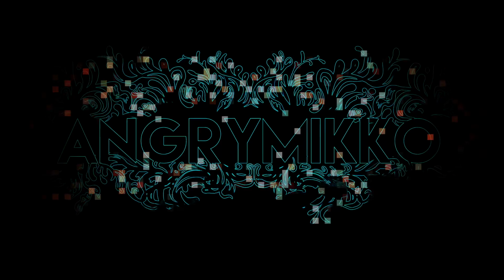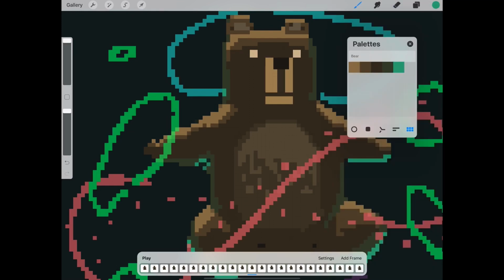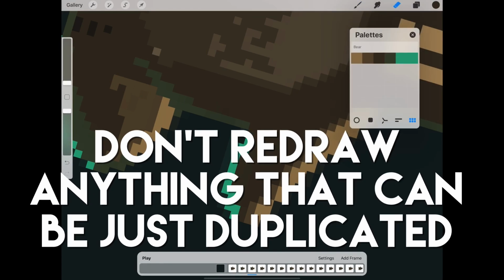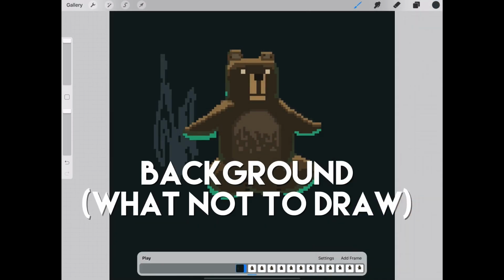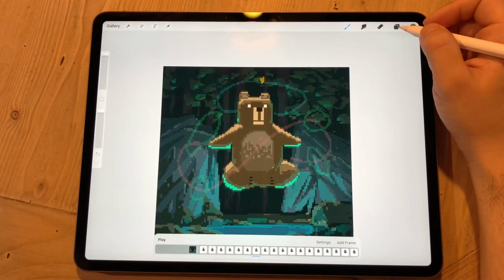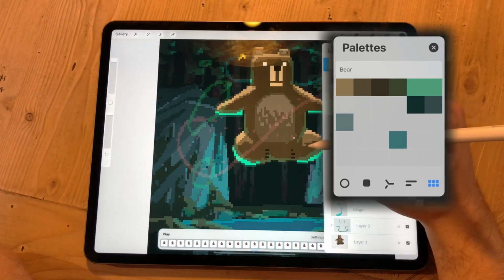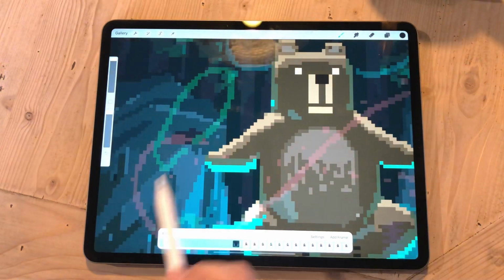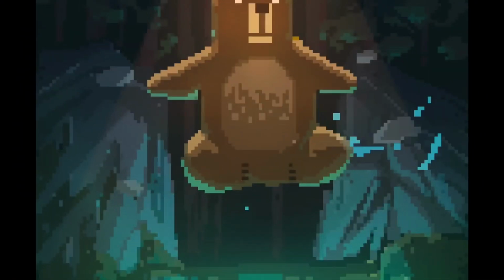Master Procreate ANIMATION workflow 10 time saving tips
Master Procreate ANIMATION workflow 10 time saving tips In this tutorial video I’m making a pixel art looping animation and giving away all my findings on the dos and don’ts of ipad animation.

This animation is called “Yoga”